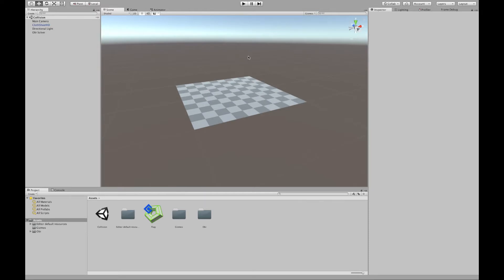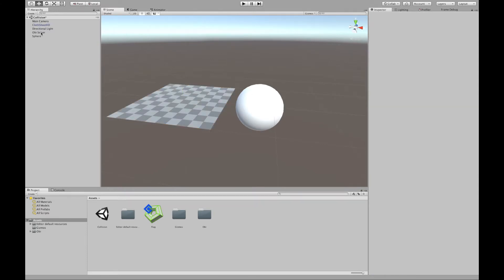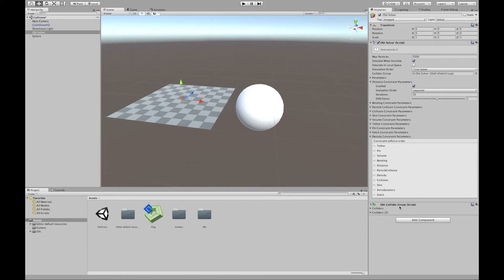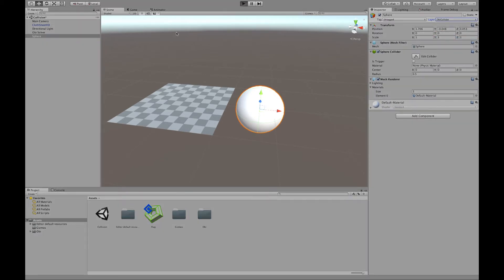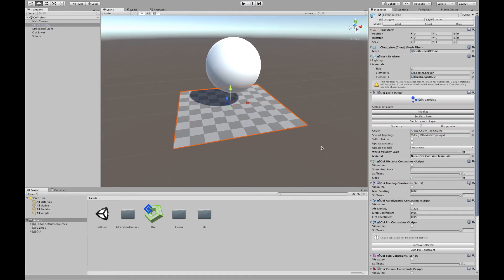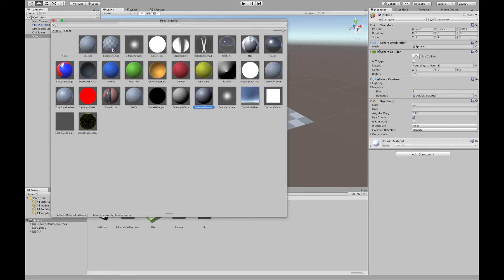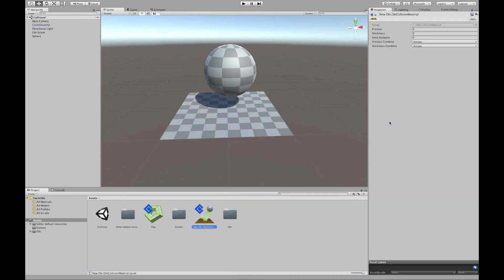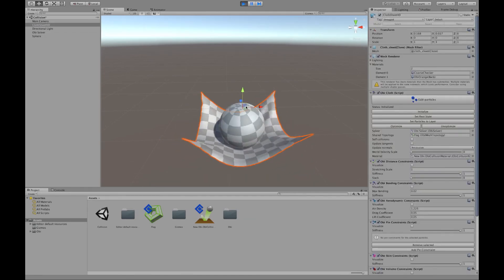Obi Tutorial - Collision & Colliders